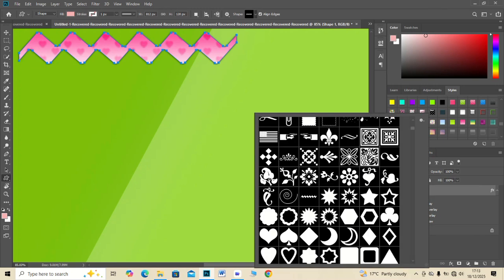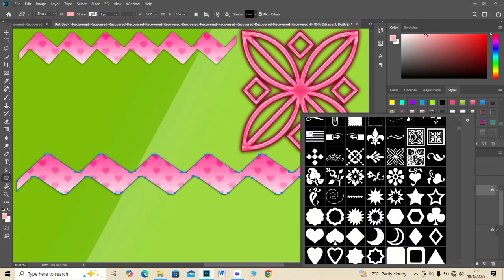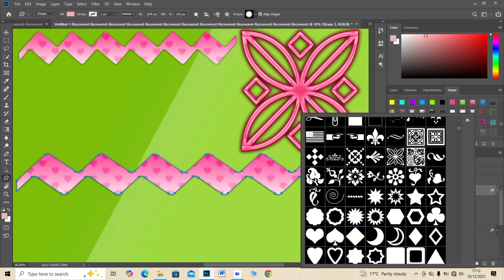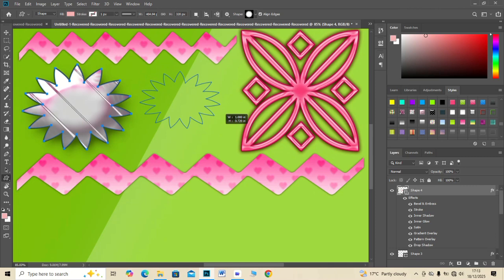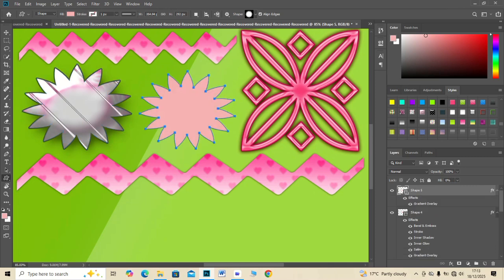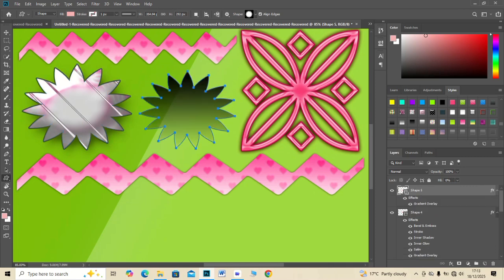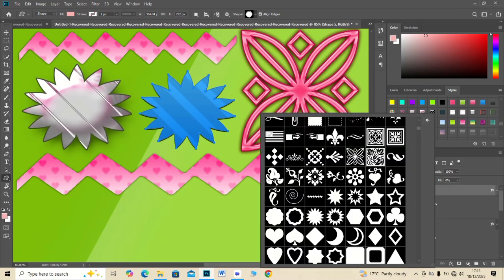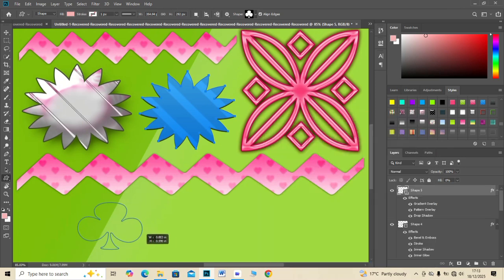HDR 4K Portrait|Professional Retouching LookCanonR5 + Photoshop ColorGradingMasterclass#E9DED78#1357